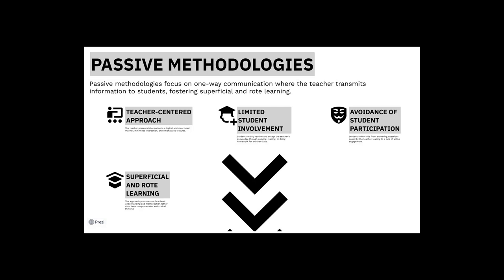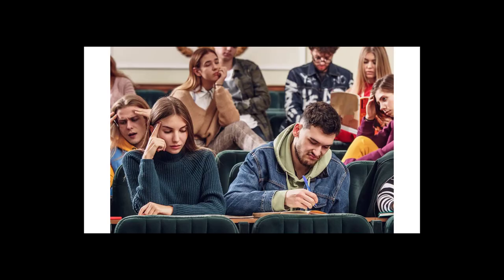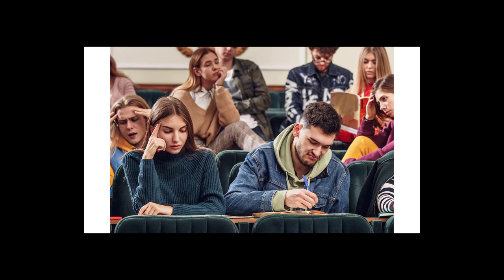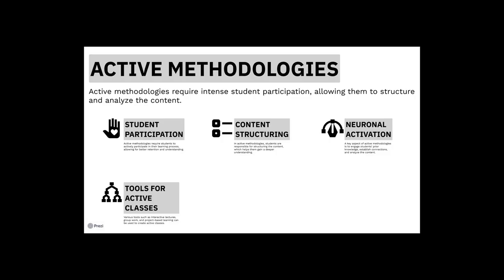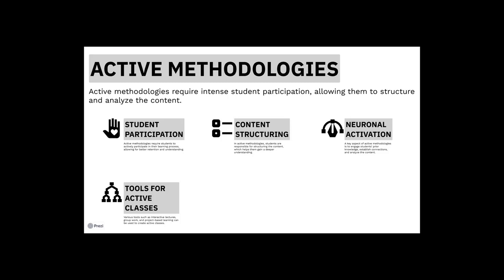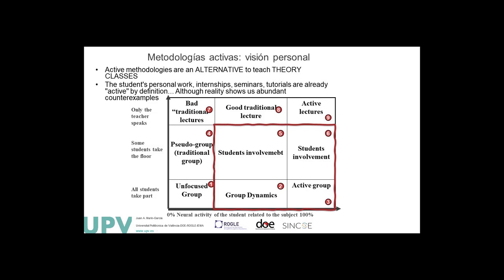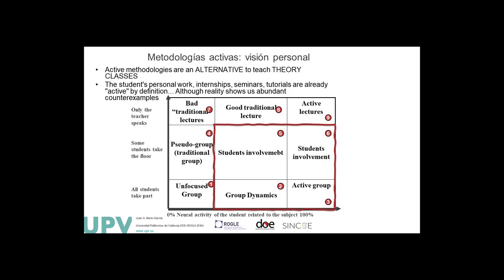Active versus passive methodologies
Passive methodologies focus on the teacher transmitting information or content to students, Active methodologies are an alternative for teaching